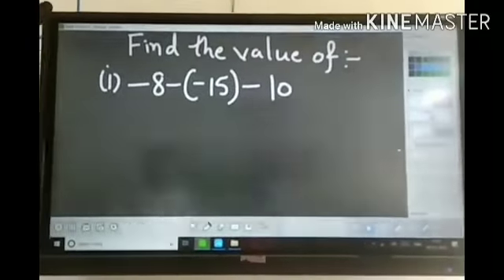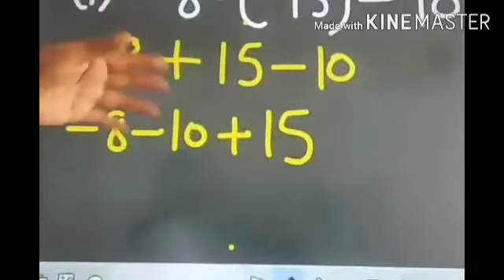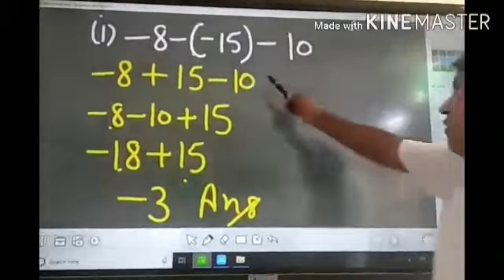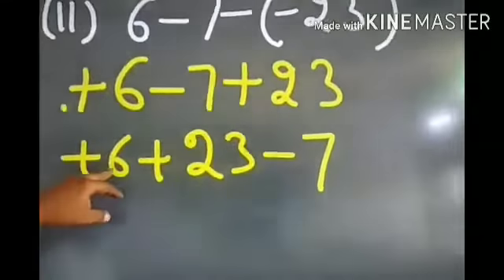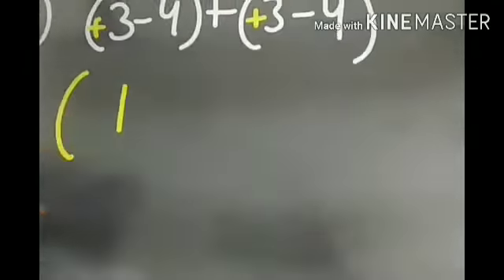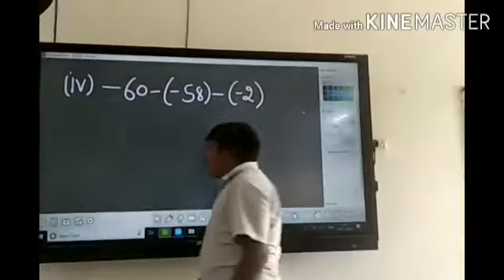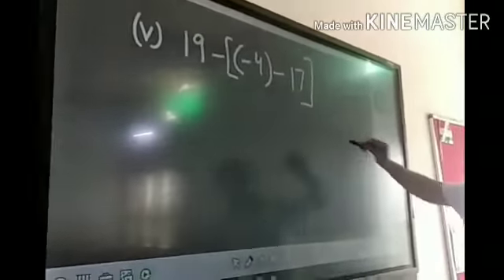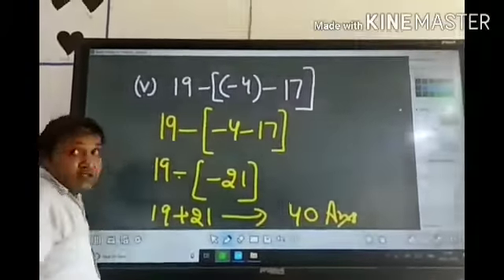Evaluation of Integers *6*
Numerical Solutions